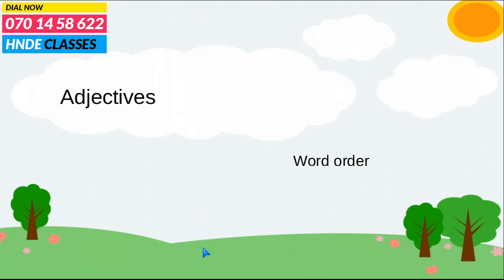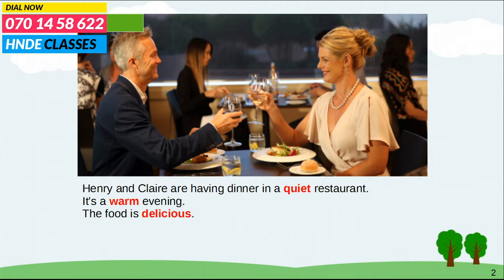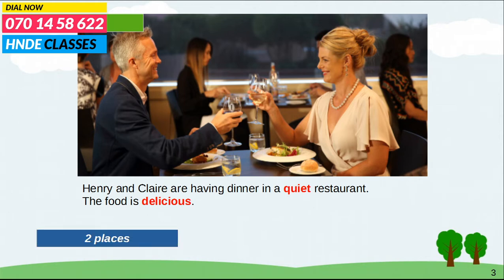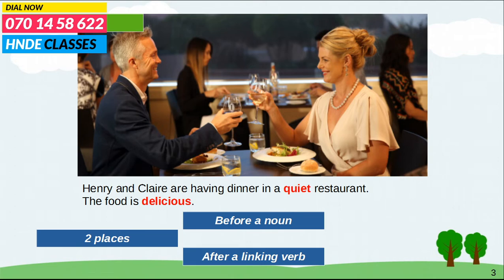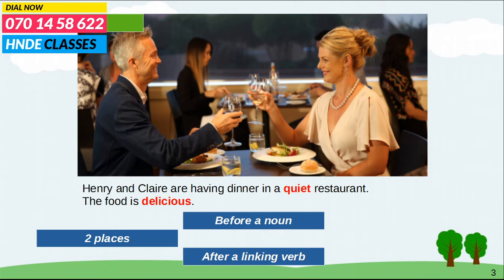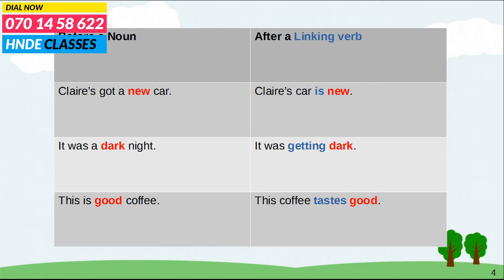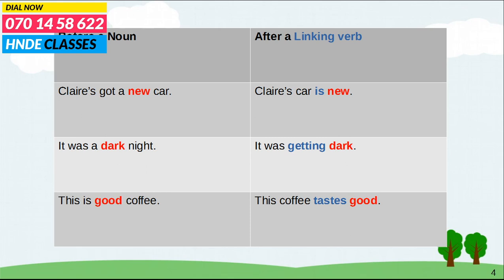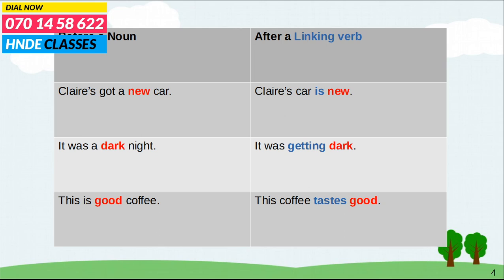Attributive / Predicative Adjectives & Linking Verbs [ENGLISH Explanation]